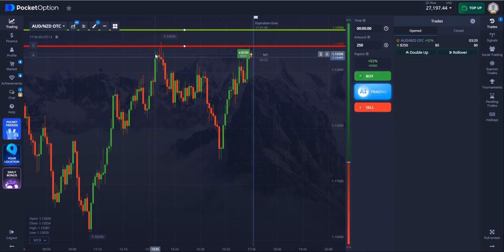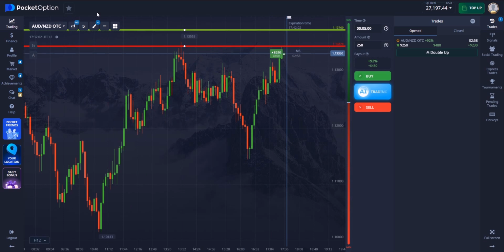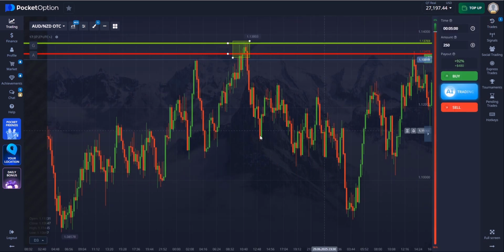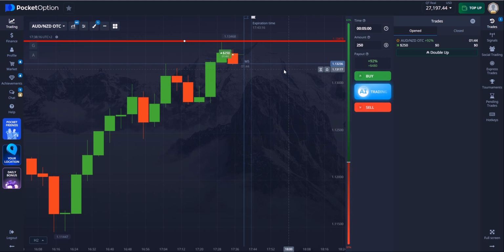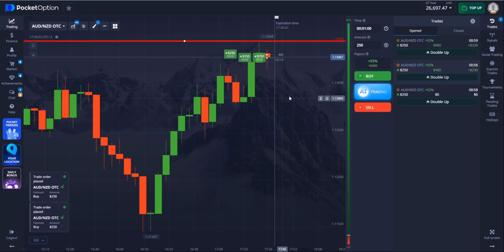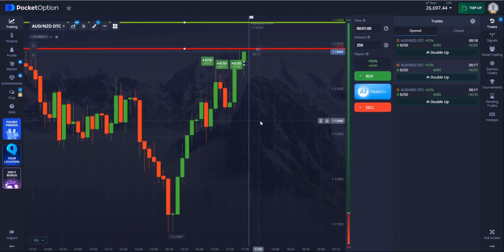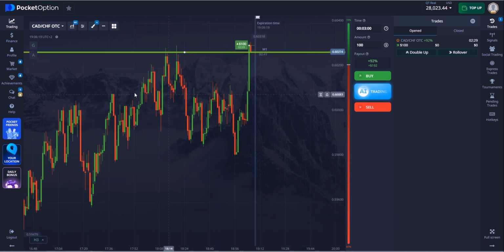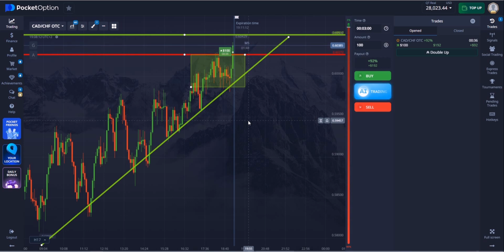The Breakdown of the trading line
Telegram contact @maxcash_team1